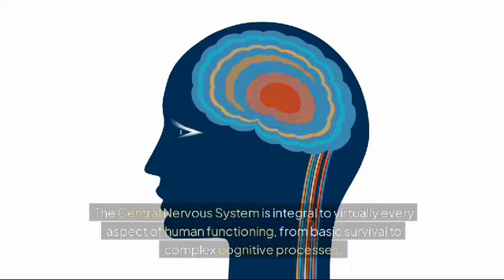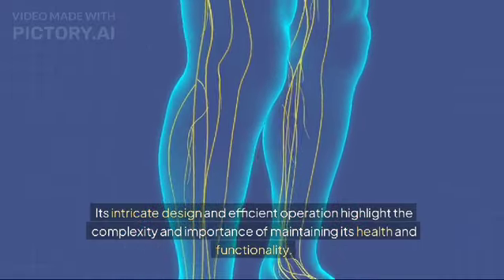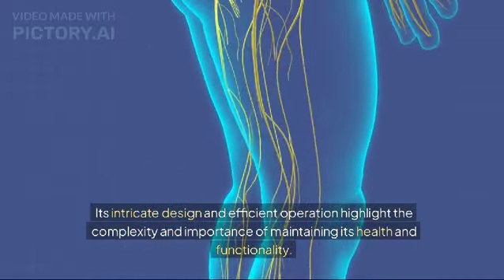Central Nervous System(CNS)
The Central Nervous System (CNS) is the primary control center of the body, responsible for processing information, controlling movements, and facilitating thought, sensation, and emotion. It consists of:

1. Brain: The uppermost part of the CNS, responsible for:
    - Processing sensory information
    - Controlling movement and coordination
    - Managing higher-level functions like thought, emotion, and memory
2. Spinal Cord: The long, thin, tube-like structure extending from the base of the brain down to the lower back, responsible for:
    - Transmitting messages between the brain and the rest of the body
    - Controlling reflexes and automatic functions

Key components of the CNS:

1. Neurons: Specialized cells that transmit and process information
2. Glial cells: Supportive cells that provide structure, nutrition, and protection for neurons
3. Meninges: Protective membranes covering the brain and spinal cord
4. Cerebrospinal fluid (CSF): A clear fluid surrounding the brain and spinal cord, cushioning and protecting them

Functions of the CNS:

1. Control and coordination of body movements
2. Sensation and perception
3. Cognitive functions (thought, emotion, memory)
4. Regulation of body functions (autonomic nervous system)
5. Integration of information from sensory receptors

Damage to the CNS can result in various disorders, such as:

1. Traumatic brain injury
2. Stroke
3. Spinal cord injury
4. Neurodegenerative diseases (e.g., Alzheimer's, Parkinson's)
5. Infections (e.g., meningitis, encephalitis)